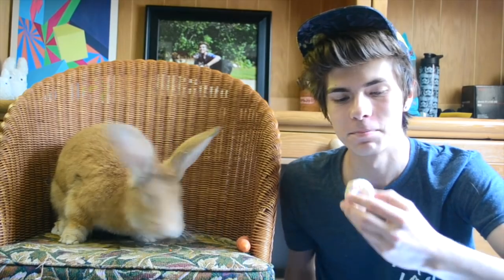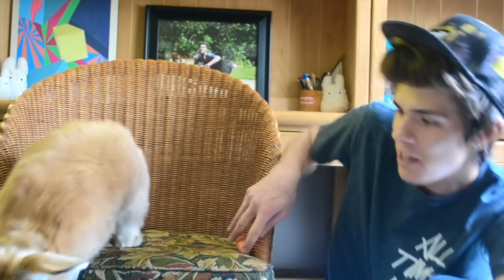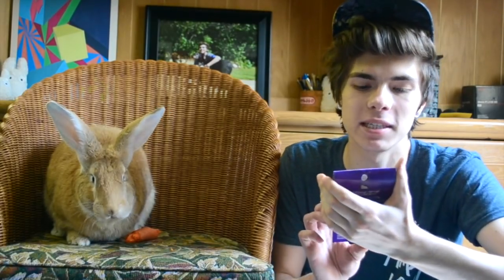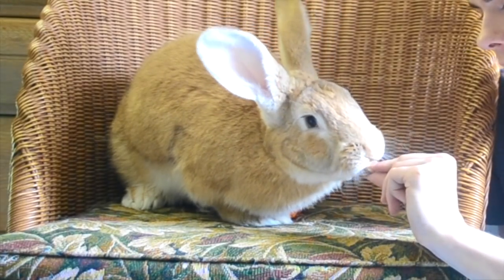Trying Rabbit Treats w/ DESMOND!!!